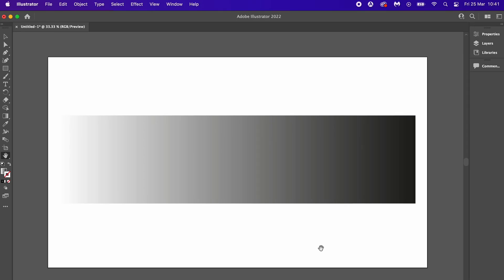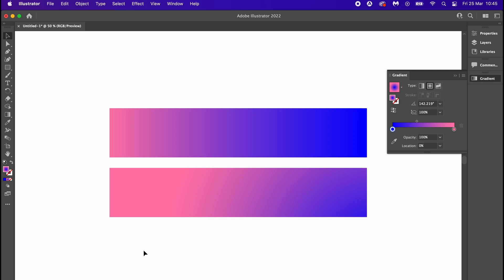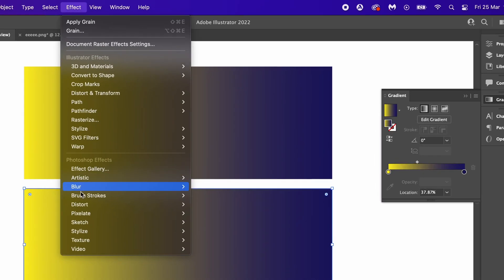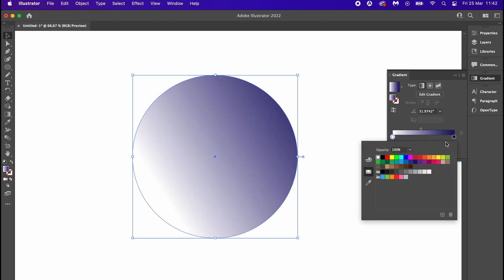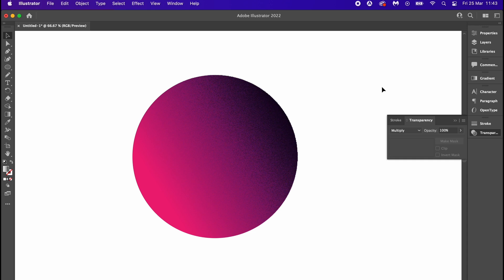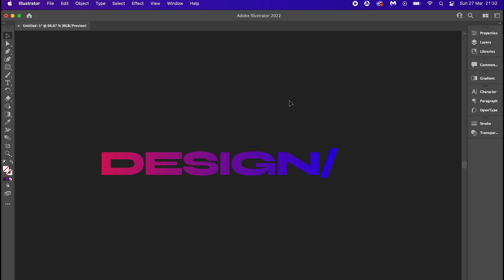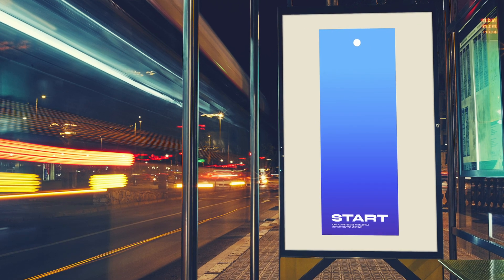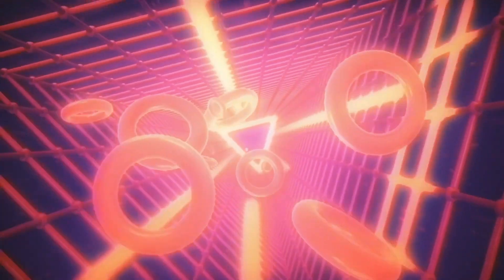How To Make The PERFECT Gradient! (Works Every Time)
Will we be able to make perfect and smooth gradients in Adobe Illustrator? The vector based program that is notoriously difficult for making gradients in? Today we will look at some tips and techniques when making gradients in Adobe Illustrator, that will really take things to new levels.

It can be annoying when we print out a design that uses a gradient, and it has banding all over the place. Or maybe when we generate a gradient for a RGB design, and it looks horrible. There are some tips and techniques that can help with these issues, such as adding a grain noise, using more colours, and other neat little hacks that can really help when using gradients.

📸 Here's My Instagram!